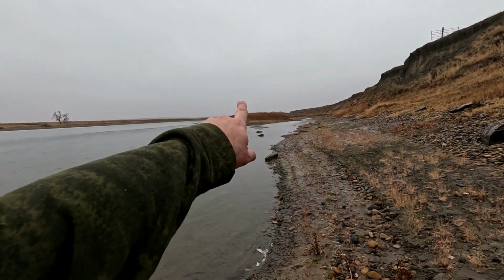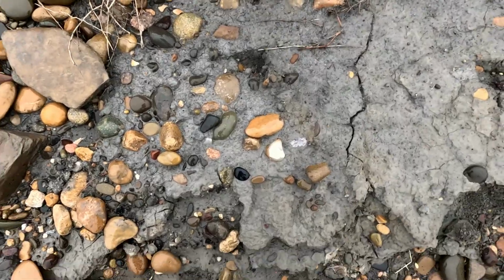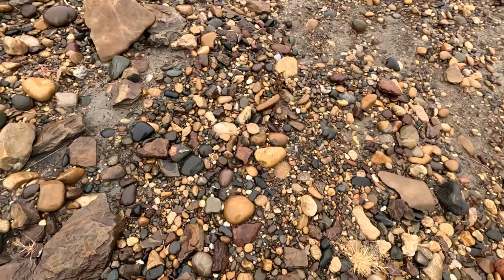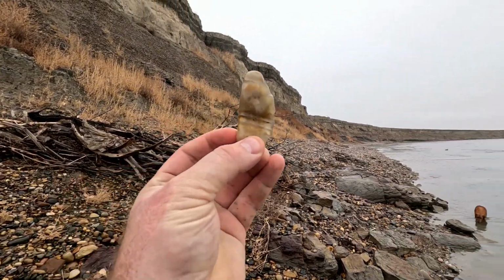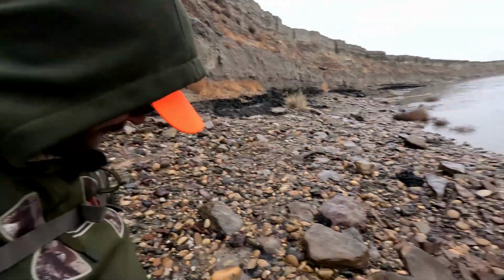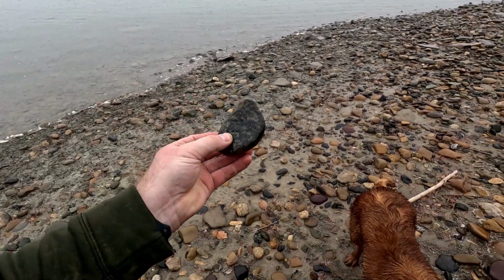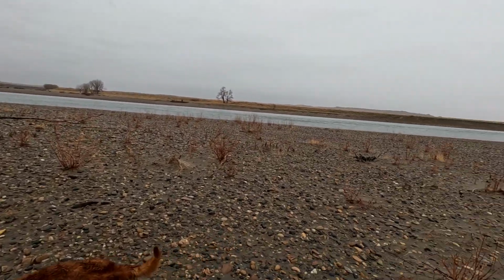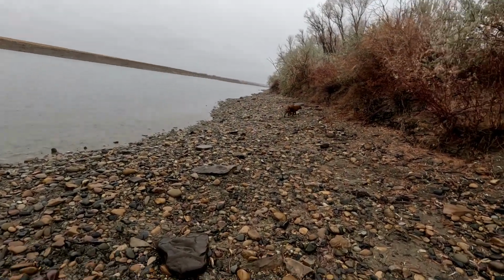Rockhounding in the Rain!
Join us on another adventure rockhounding on the Yellowstone River in Montana!

Look for us on Facebook, TikTok and Instagram!

All music and sound effects are from Artlist.com

- Centurion Battery Powered Spray Bottle
- Rode Wireless GO 2 Dual Digital Wireless Microphone System